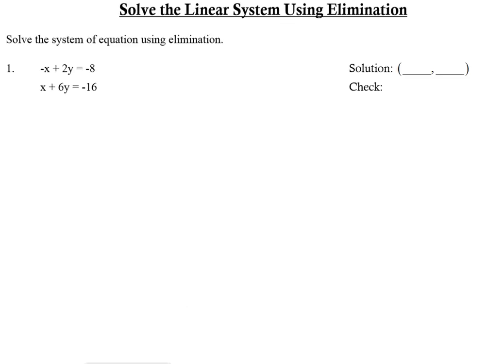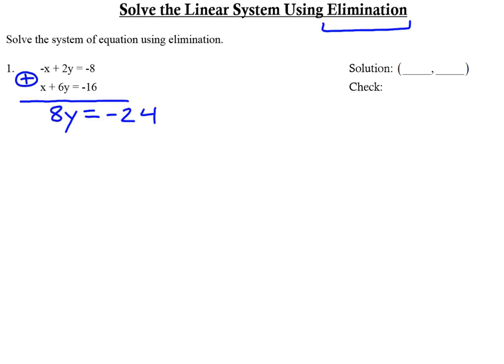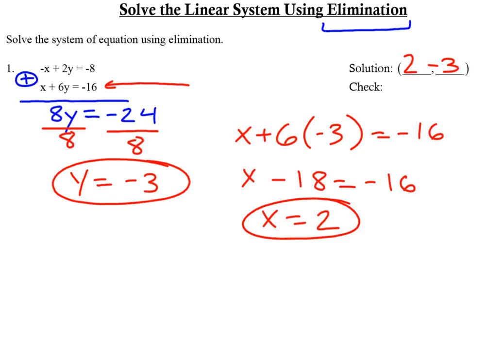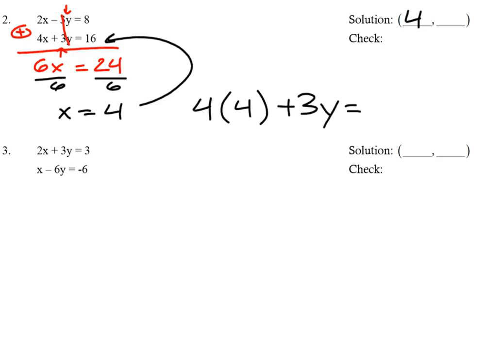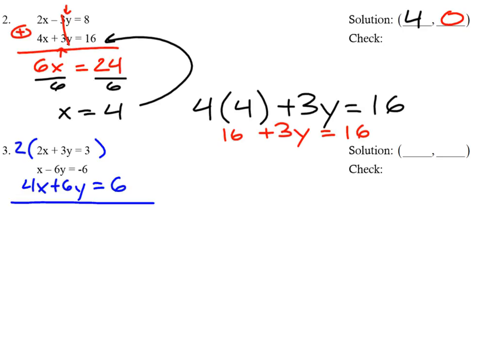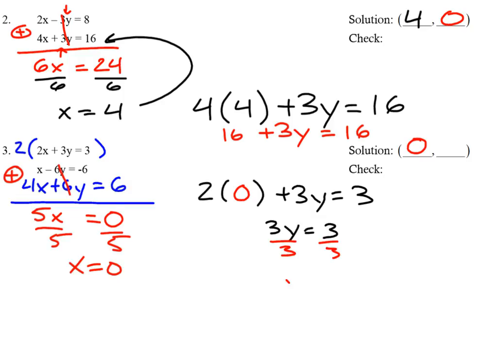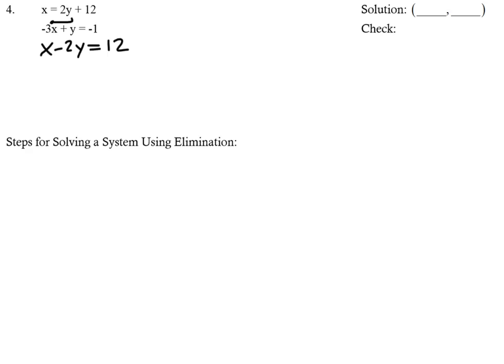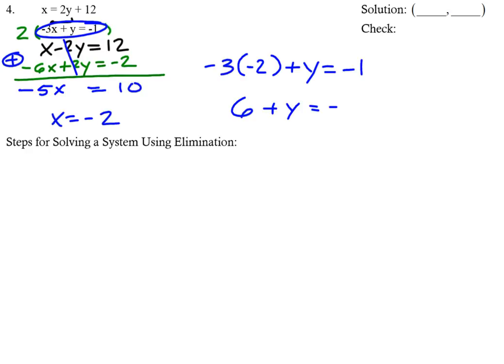Solving Systems by Elimination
A video on Solving 2x2 Systems by Elimination.